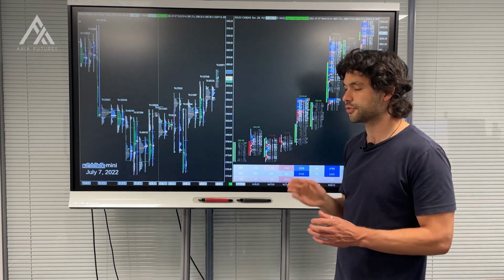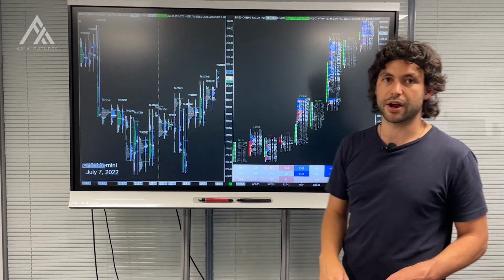HOW TO TRADE AN OPEN DRIVE [FOOTPRINT TRADE]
"As long as buyers are in control, our trade is on". But what does it mean for buyers to be in control? One way to exploit who is in control is to use a Footprint chart.

In this video, trader Isaac breaks down his ability to read the Footprint to decide, whether to stay in the trade or not. He relies explicitly on the low volume node formed at the specific location on the chart.

Learn similar clear and binary decision practices by visiting our free workshop we are running